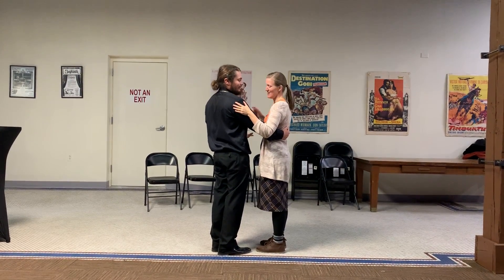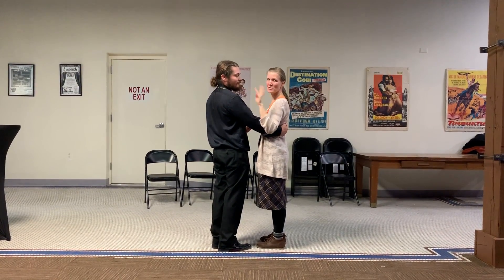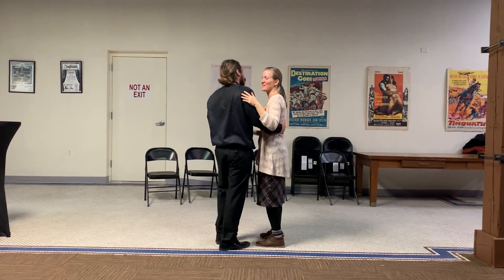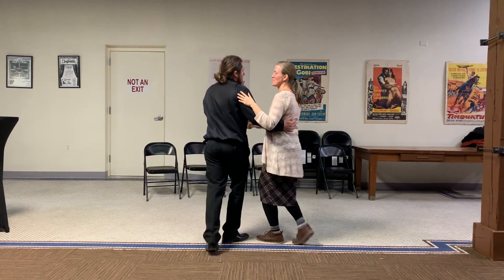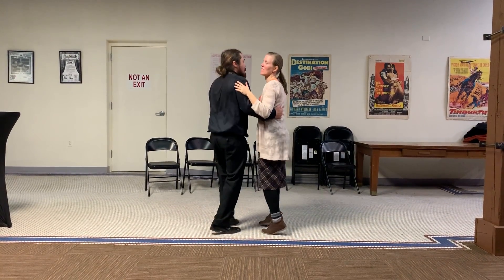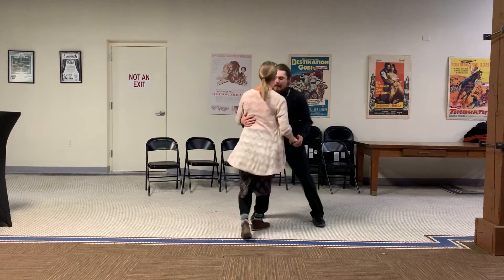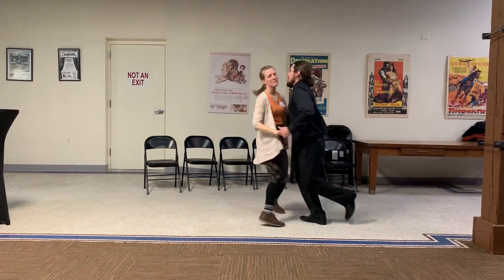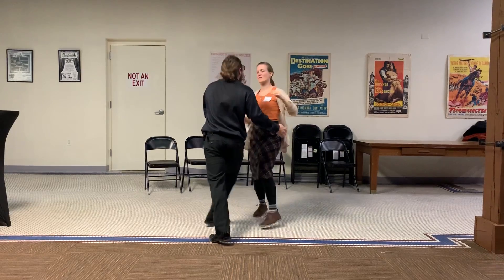Level I Recap: 8-count Lindy circle, send out, take in (1/28/20)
In their Level I Lindy Hop class on Tuesday, January 28, 2020 Taryn and Ben helped us work on the following:
• Switching between 6-count and 8-count footwork
• An 8-count Lindy circle into a send out, followed by a take in (all in 8-count)